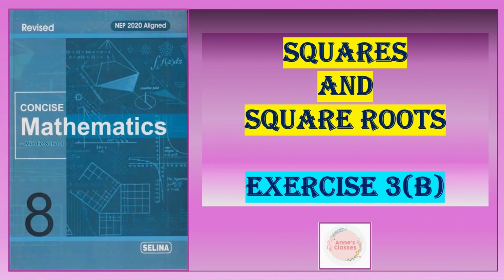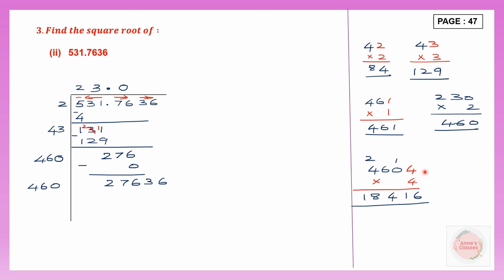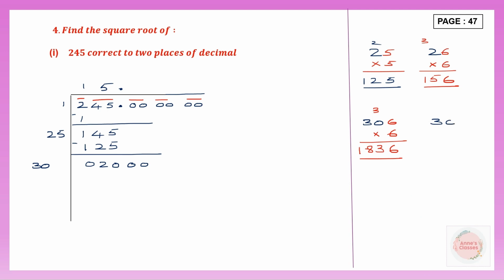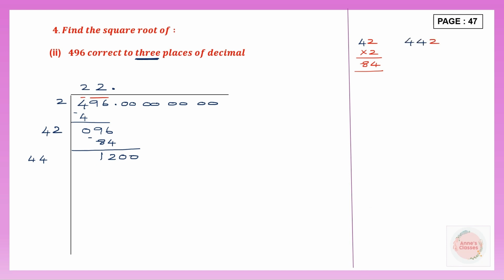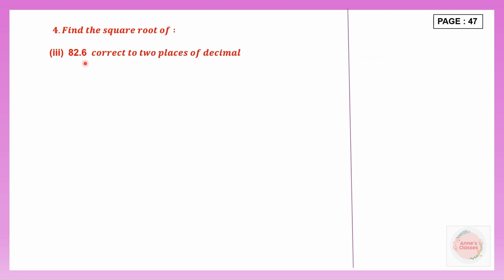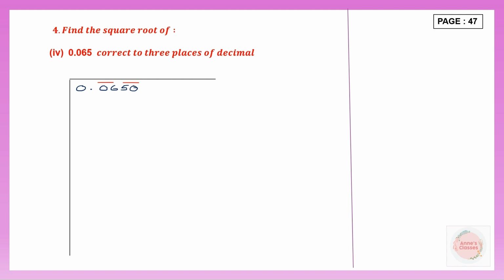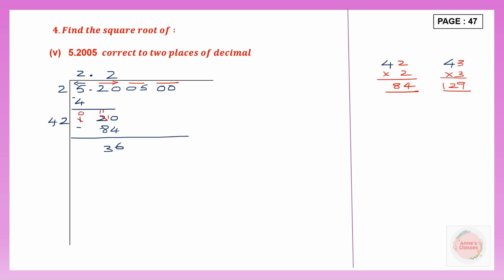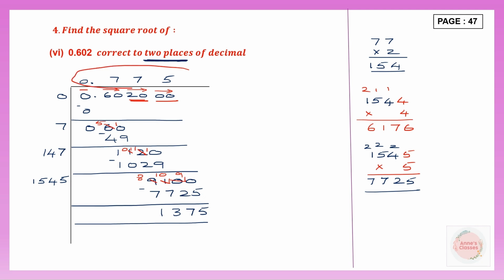SQUARES AND SQUARE ROOTS , NEW BOOK EXERCISE 3(B) QUESTIONS 3 and 4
Hi everyone.  In today's video we will be working out SQUARES AND SQUARE ROOTS , NEW BOOK   EXERCISE 3(B)  QUESTIONS 3 and 4